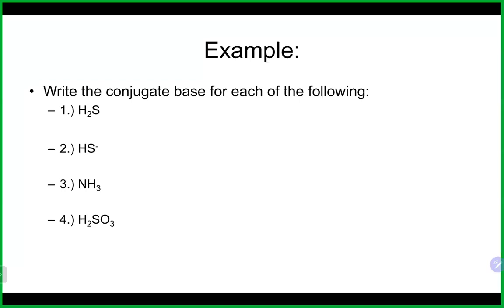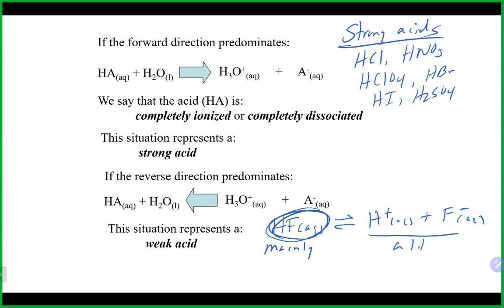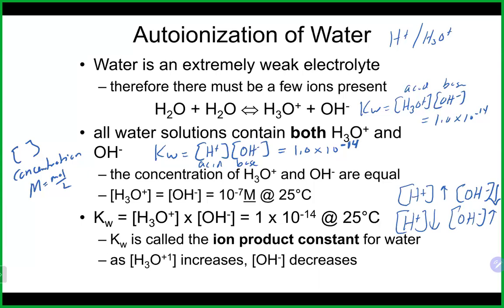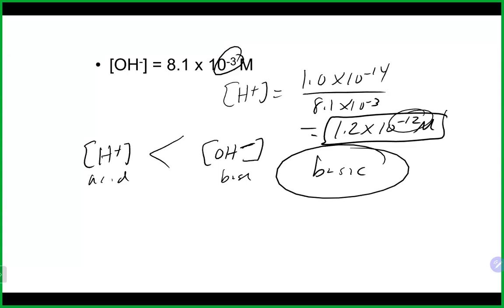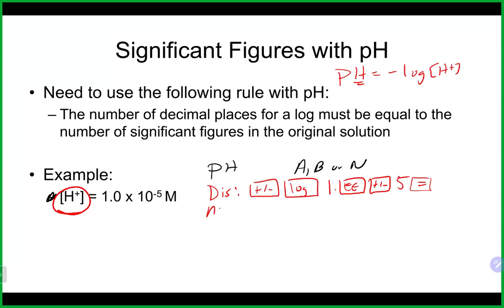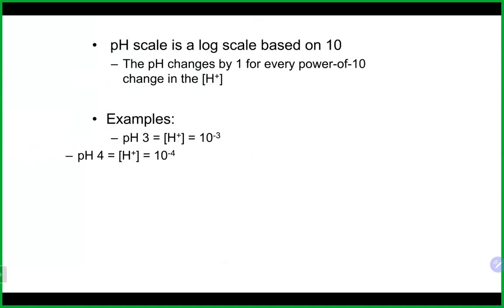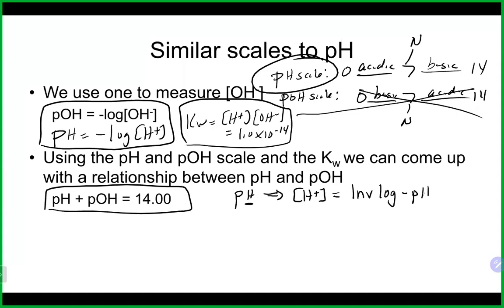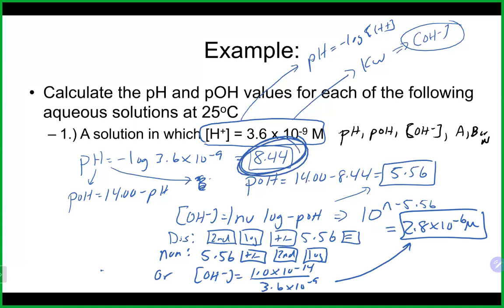Chem 110 Lecture 10/13/25 (Ch 10)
We lectured on Ch 10 (Acids and bases, Kw, [H+], [OH-], pH, pOH)
***sorry some issues with sound at beginning***